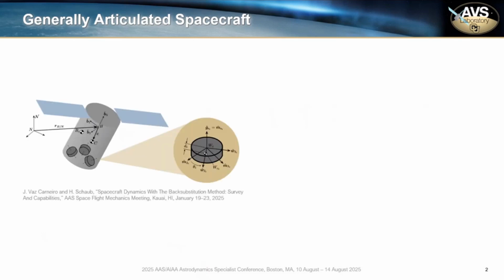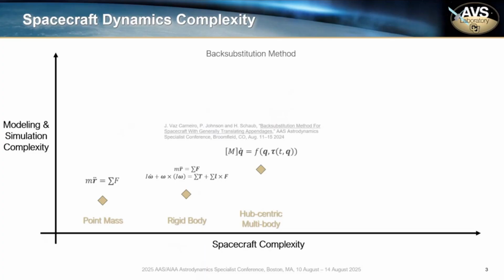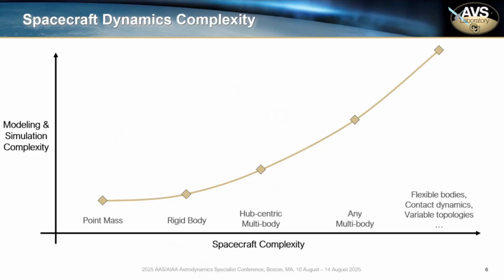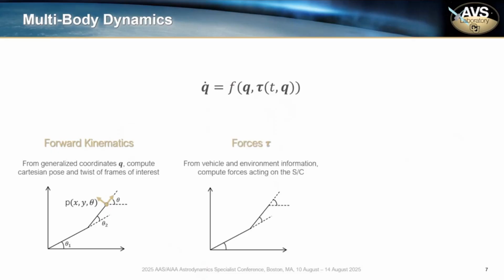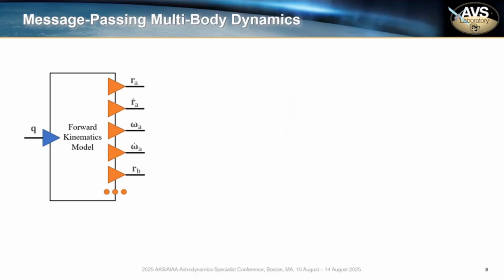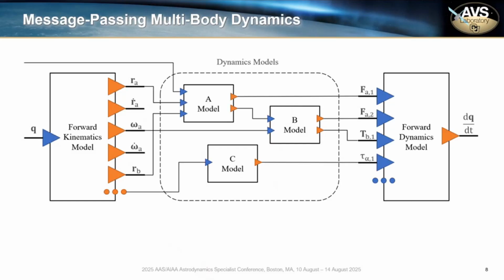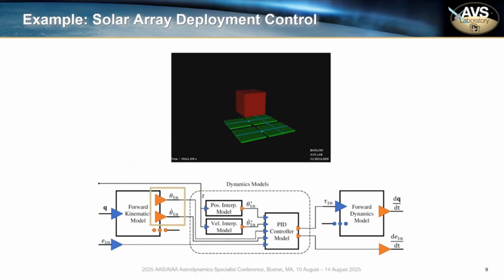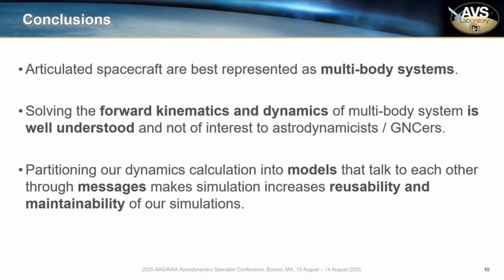A Message-Passing Simulation Framework For Generally Articulated Spacecraft Dynamics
Juan Garcia Bonilla presenting:

J. Garcia-Bonilla and H. Schaub, “A Message-Passing Simulation Framework For Generally Articulated Spacecraft Dynamics,” AAS Astrodynamics Specialist Conference, Boston, Massachusetts, August 10–14, 2025